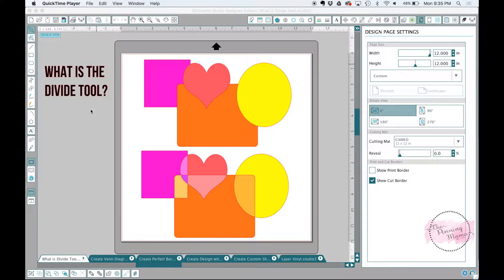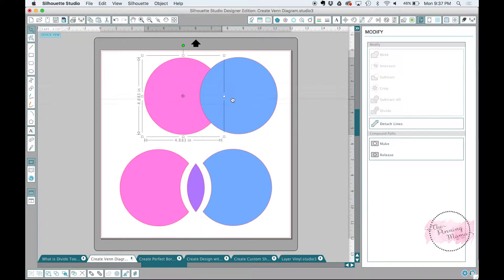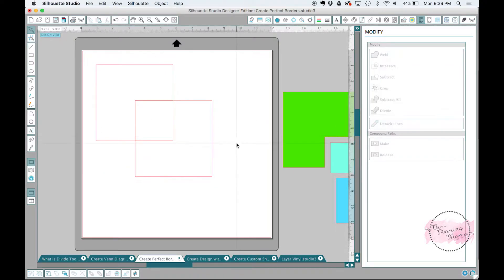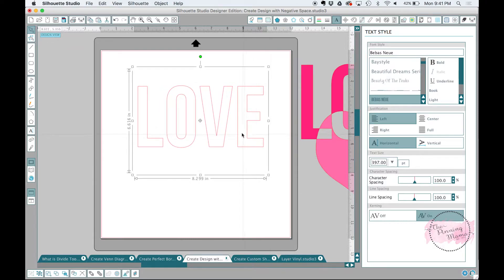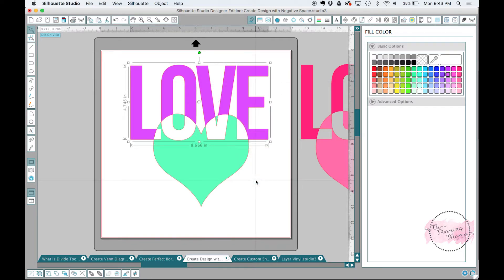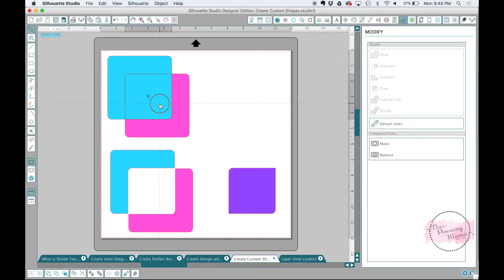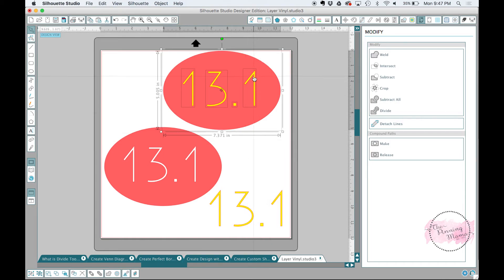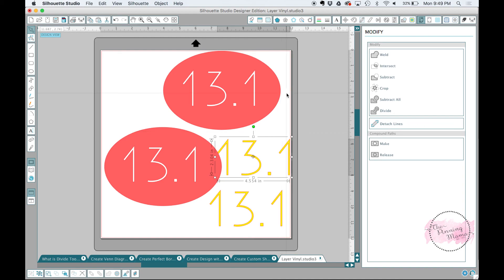Who-What-When-Where & WHY to use the Silhouette CAMEO Divide Tool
Silhouette Boot Camp Lesson 5: How to use the divide tool in the Silhouette Studio Software. We are talking all about what the divide tool does and walk through 5 practical applications of where you would use the tool when making your own designs with your Silhouette Studio Software It is super simple with this tool! Find the entire post with extra tips and tricks Silhouette Boot Camp is a collection of 20+ mini lessons to teach you how to create anything you can dream up with your Silhouette CAMEO. Join us for each lesson by signing up